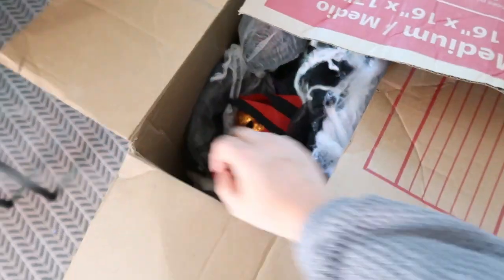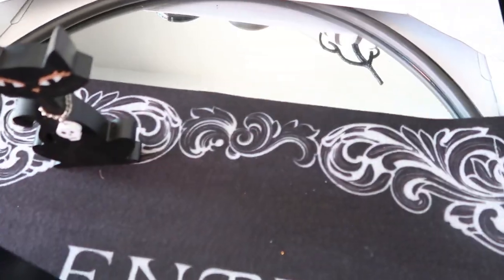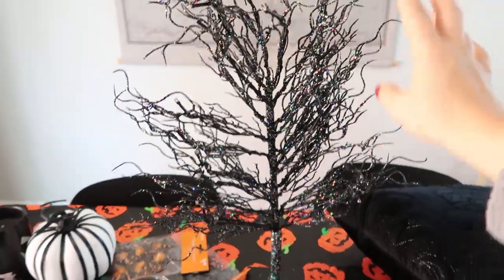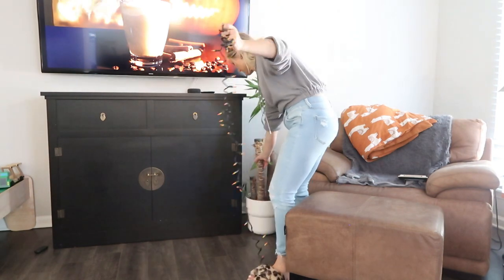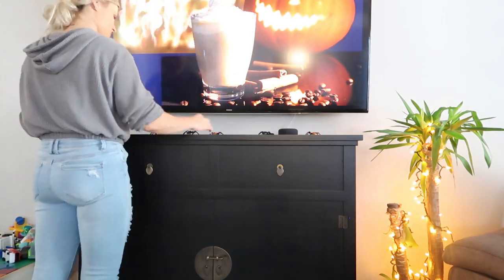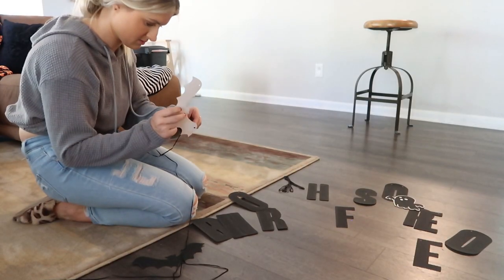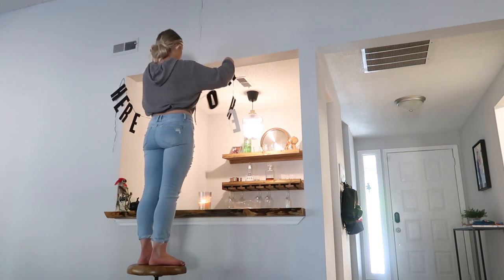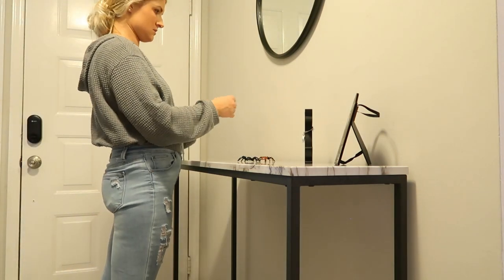*NEW 2021 HALLOWEEN CLEAN + DECORATE WITH ME PART 2 | NEW HALLOWEEN DECOR 2021|CLEANING MOTIVATION🎃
Happy Sunday Everyone, and welcome to today's Halloween 2021 clean and decorate with me part 2. In today's clean and decorate with me, I am decorating my house for halloween. Today I am showing you my halloween home decor in my living room and my halloween home decor in the bar area and halloween home decor in the entryway.  Most of the decor is new halloween decor I bought this year, mostly halloween At Home store, Home Goods, Ross. I hope you enjoy this Halloween 2021 clean and decorate with me and got some great cleaning motivation as well as Halloween home decor ideas.

Halloween Bats
Halloween Boo Pillow Case Cover
Halloween Boos Sign